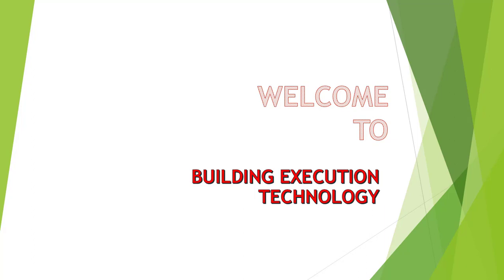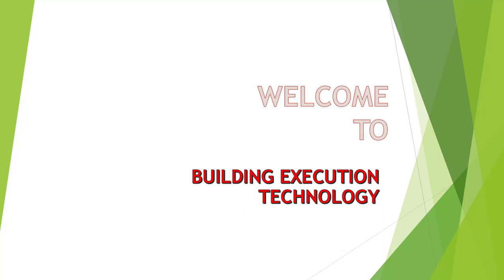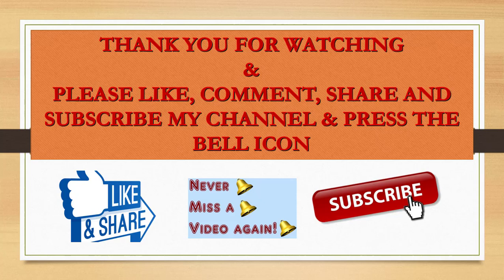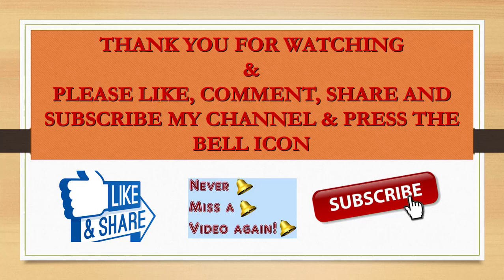Freshers Civil Engineers Jobs | Quantity Surveyor | Coordinator | #31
In this video job vacancies for Civil Engineers for both Freshers and Experienced Civil Engineers are there. Please watch this fresher civil engineers jobs and quantity surveyor and coordinator job vacancies and share with friends.